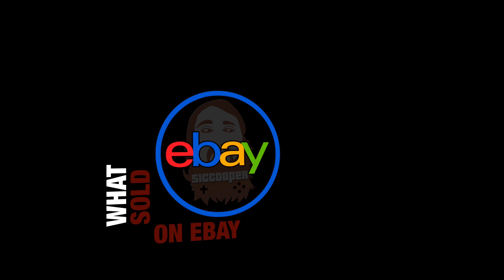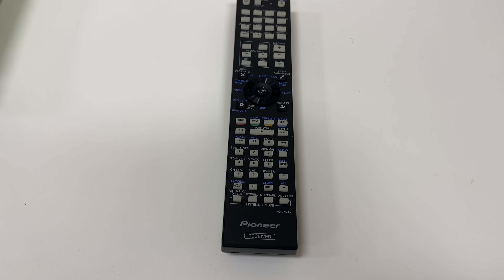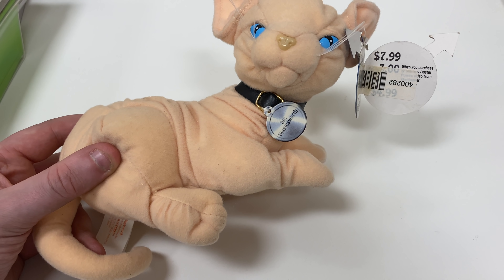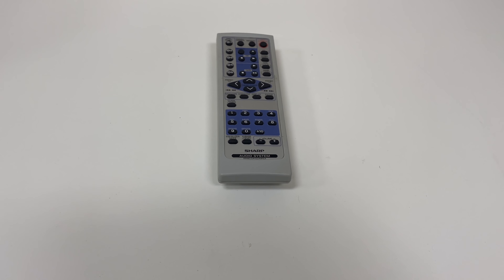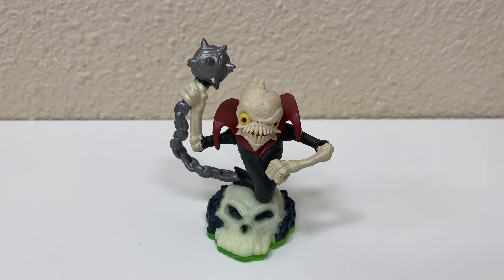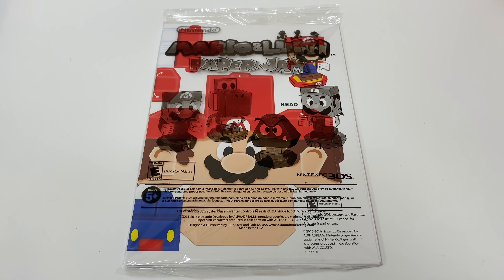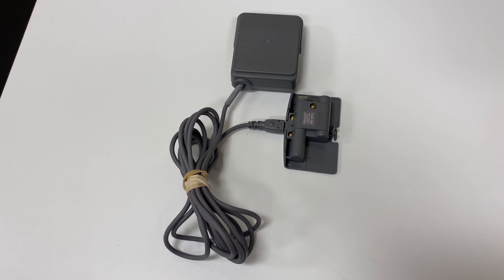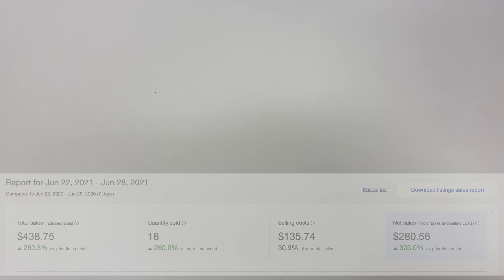What I Sold On Ebay - Ep. 4 | SicCooper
►Our Ebay Store